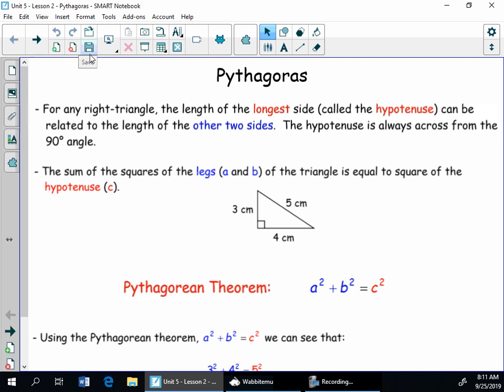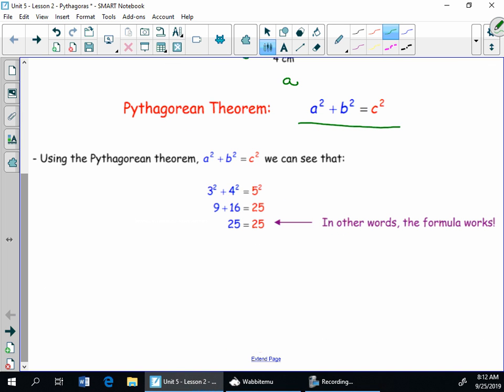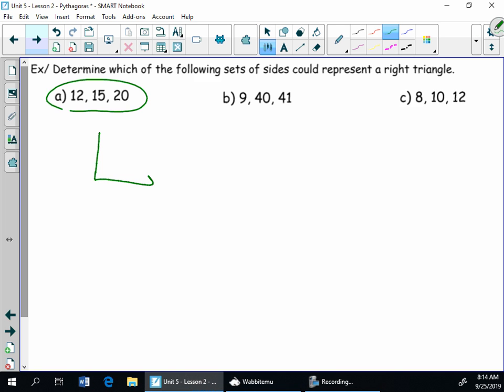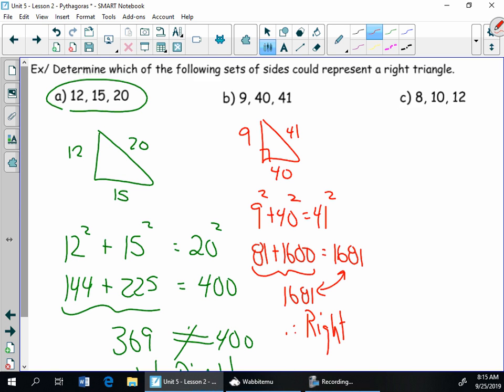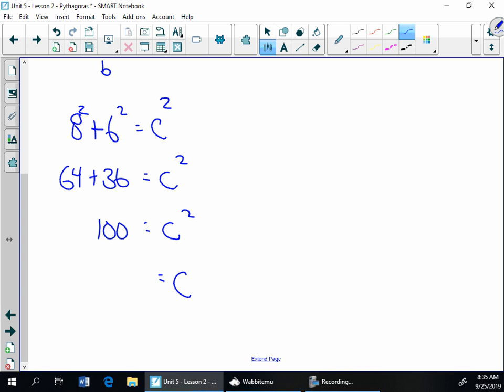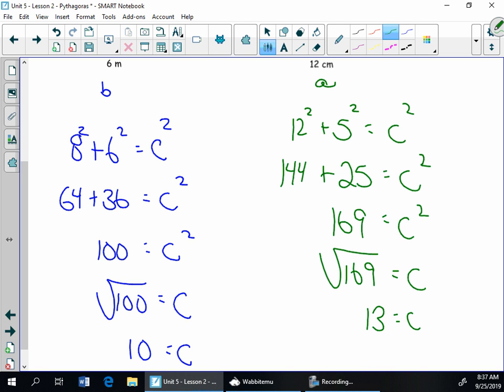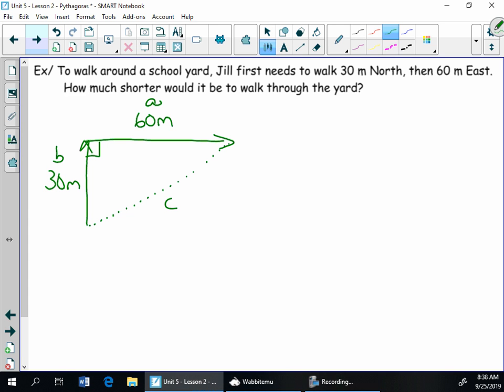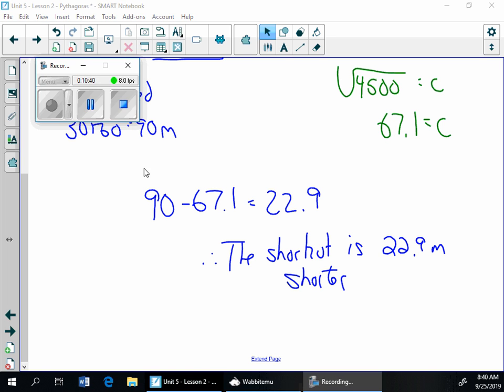Unit 5 Lesson 2 Pythagoras